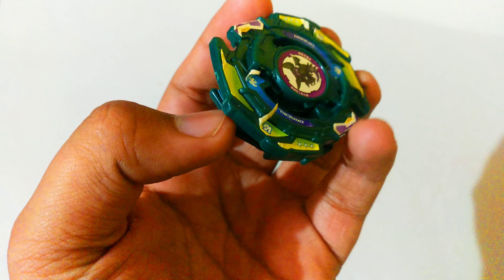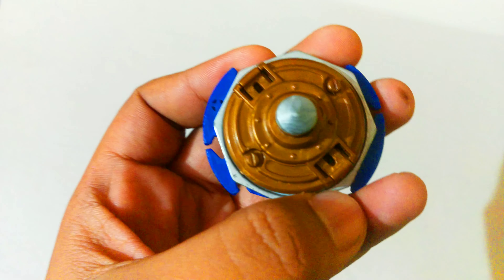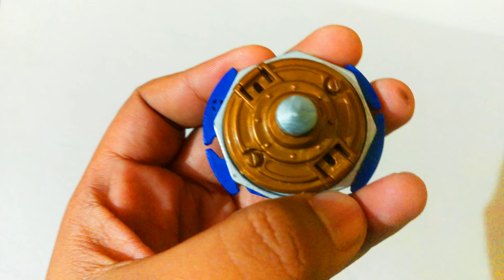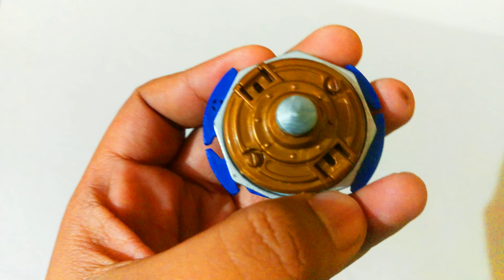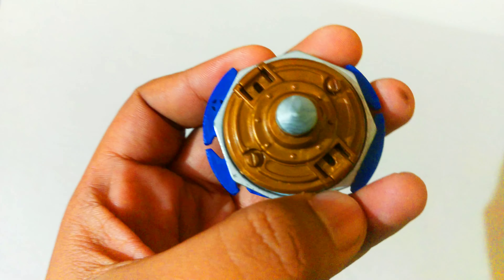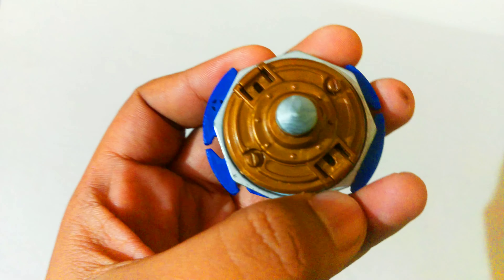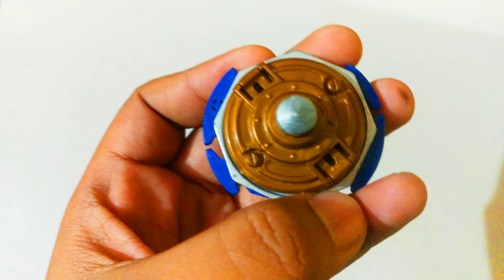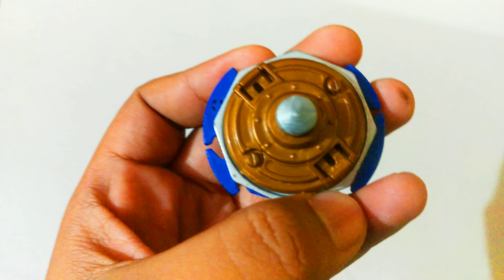Unboxing THE FIRST BEYBLADE PROTOTYPE ! BEYGOMA THAT STARTED THE CONCEPT OF BEYBLADE ORIGIN ?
Welcome to YOGINSTINCT!

So after a while we get a chance to open one of our beyblade lots that we purchased recently.

These are some awesome looking beyblades.please comment the beyblade you liked the best.

Or reach out to business number on WhatsApp!

Midnight Sun - Broke In Summer [Release Trailer]